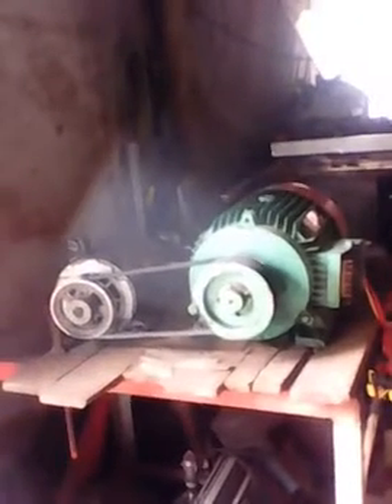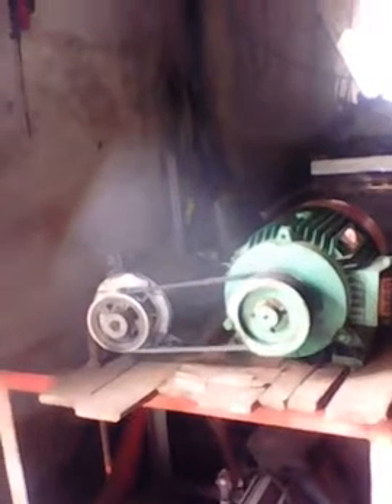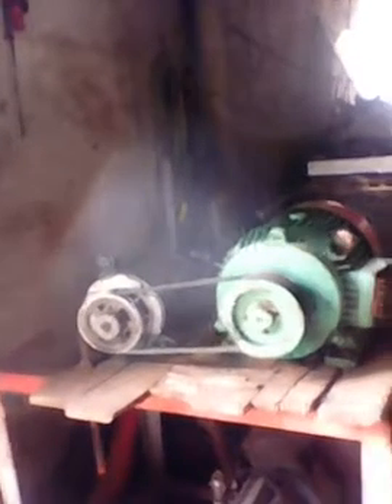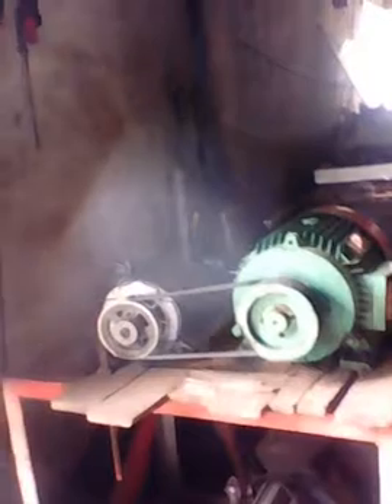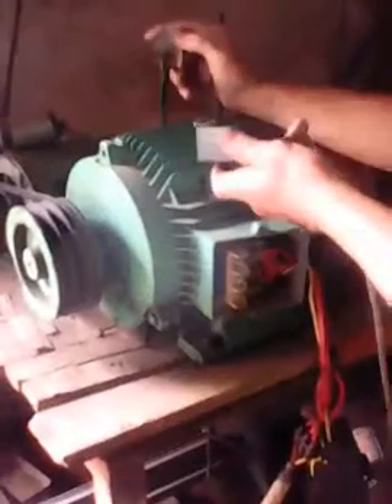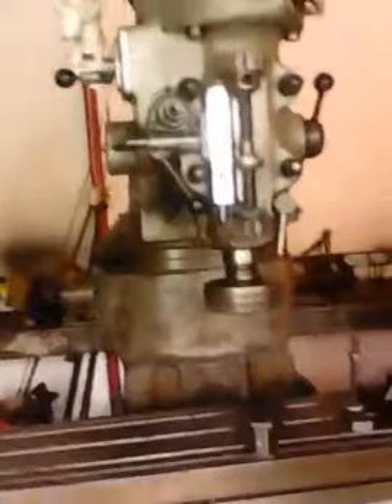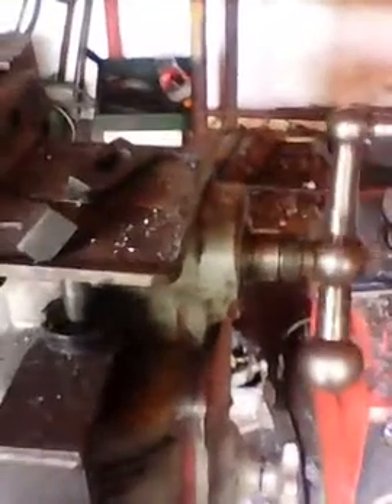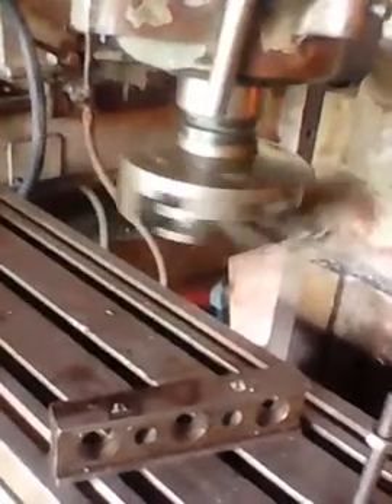Running a 380 volt motor of a 220 single phase supply